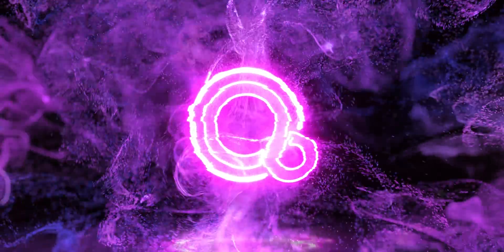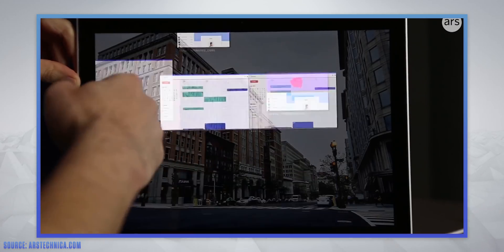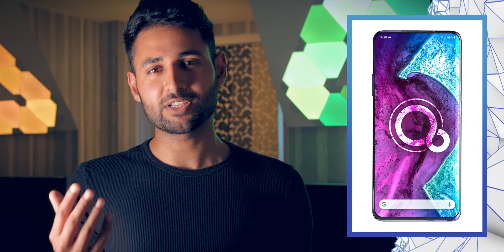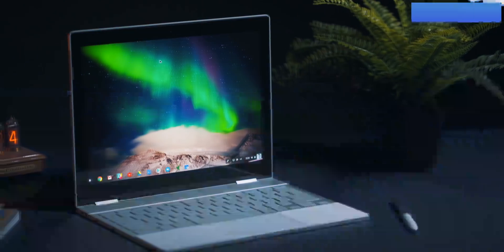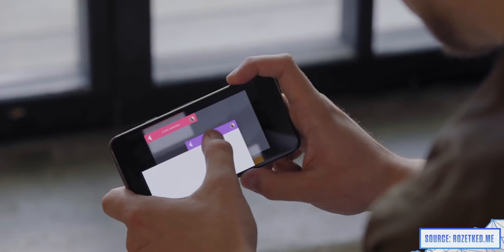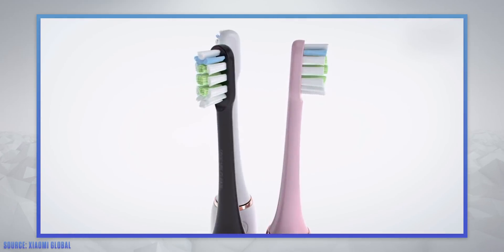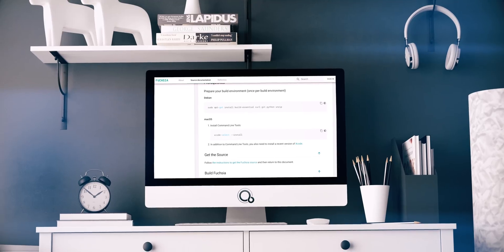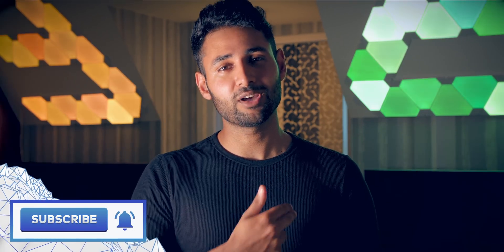Google Fuchsia OS could change the world...but...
You've probably heard of Google Fuchsia OS, and the Fuchsia OS vs Android debate, but what if Fuchsia is not what we thought it was...?